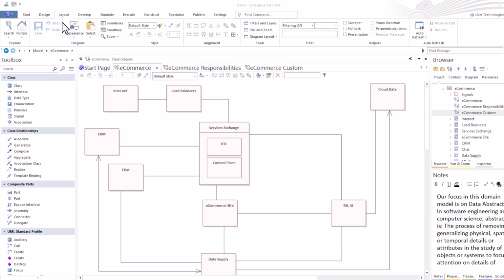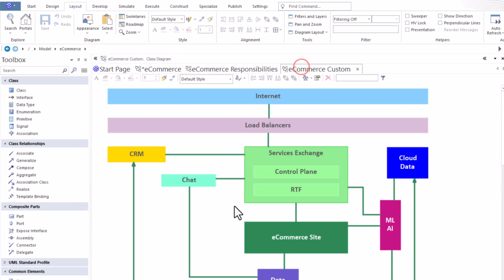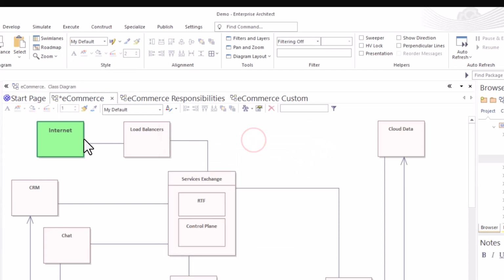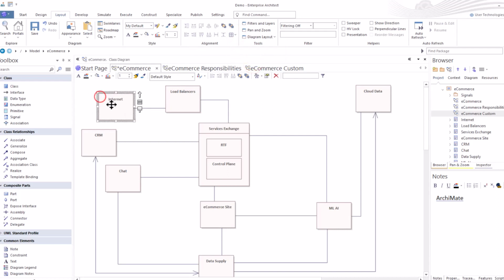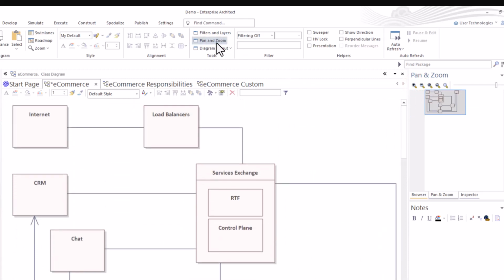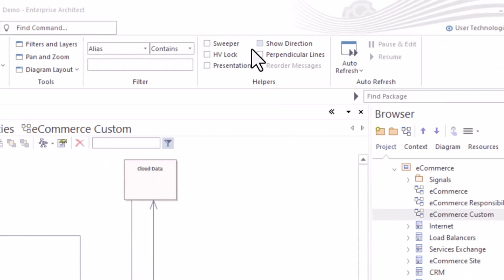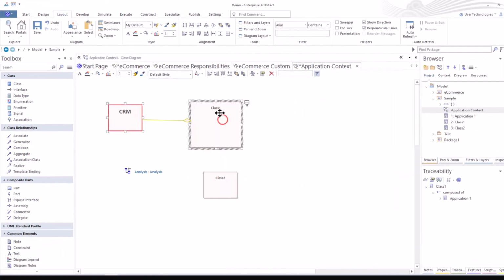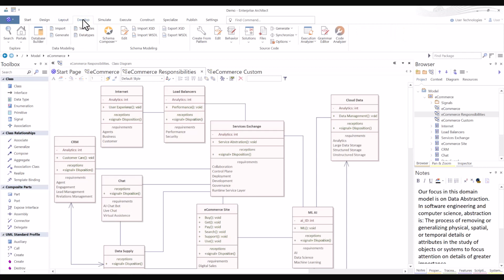Sparx EA Layout Tab Version 16 (e12)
We covered the Start and Design Tabs in the last two sessions. In this session we will touch on the Layout Tab. Outside of the Start Tab, when you first start using Sparx Enterprise Architect (EA), you will use the Layout Tab probably the most. You can manage your diagram and model layouts to support various stakeholder perspectives. Whether you are doing SAFe (Scaled Agile), TOGAF (The Open Group Architecture Framework), BPMN/BPEL, or other technology approaches, you can quickly manage and present those perspectives in Sparx Enterprise Architect (EA).

Chapters

0:00 - Intro
1:00 - Save, Undo, and Redo
1:34 - Appearance Tools
5:13 - Set Visible Relationships
6:37 - Select Tooling
9:09 - Style Group
15:03 - Alignment Group
18:56 - Tools Group
23:16 - Pan and Zoom
24:15 - Diagram Layout
27:13 - Filter Group
29:53 - Helpers Group
39:59 - Auto Refresh Group
41:11 - Recap